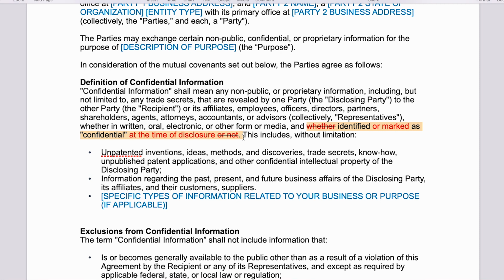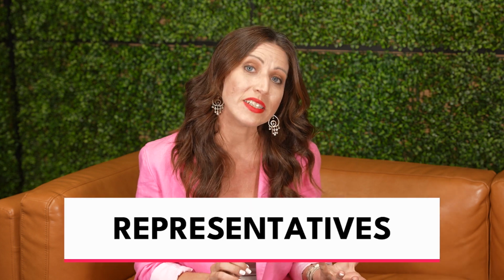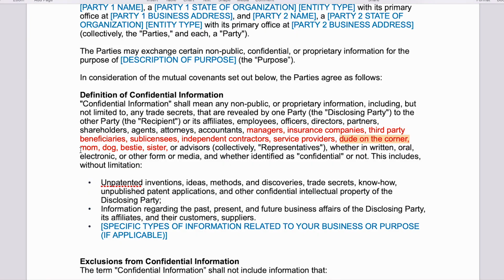Common NDA Redlines and What to Expect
Customer or supplier redline your NDA template? What do you do? How do you review them?
This video walks through the most common redlines on NDAs and what they mean so you can decide if you want to accept or reject the ask.

✅ Get a FREE NDA Template with Free customization guide so you can begin protecting your company In under 10 minutes! ✅

 💃🏻ABOUT THE CEOLegalcoach 💃🏻
The CEOLegalCoach iis coaching and contracts for IP and licensed based businesses by award winnign sales rep and attorney, Acacia Thornton. She helps businesses of all levels, from start-ups to Fortune 500s, remove their blind spots, increase revenue and confidently get $hit done! She has a passion for providing high-quality legal and business guidance to everyone, regardless of their budget or background. When she's not working, Acacia can be found globetrotting, photographing birds in the mountains, or keynote speaking on emotional wellness.

📲 FOLLOW 📲 Facebook, Instagram, TikTok, YouTube:  @ceolegalcoach

Viewers should not act or refrain from acting on the basis of any information contained in this video without seeking appropriate legal or other professional advice.

The creators of this video do not make any representations or warranties, express or implied, as to the completeness, accuracy, reliability, suitability, or availability of the information contained in this video for any purpose. The creators will not be liable for any errors or omissions in this information, nor for any losses, injuries, or damages arising from its display or use.